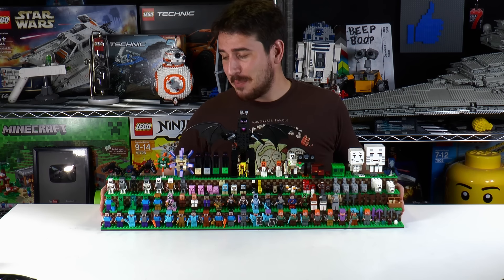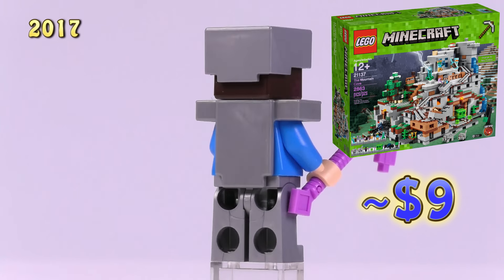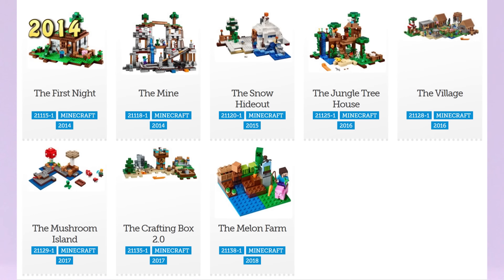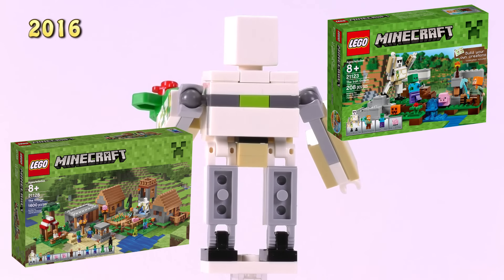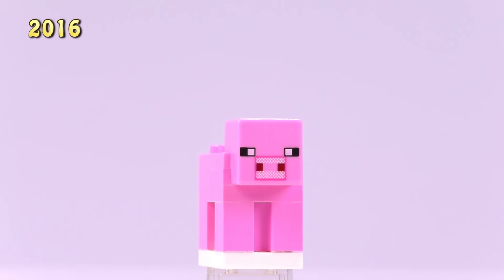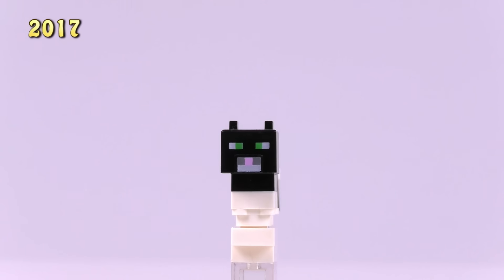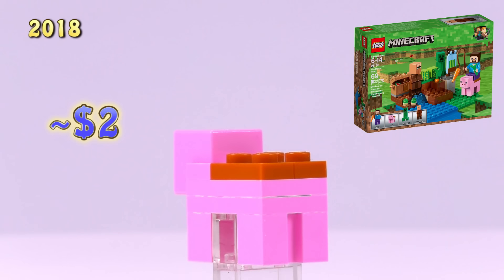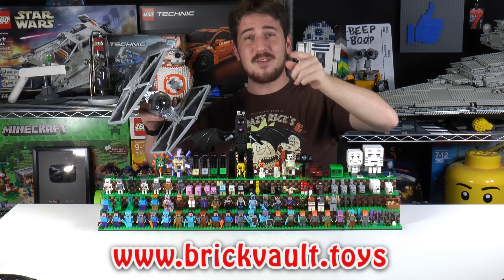Every LEGO Minecraft Minifigure, Creature & Mob Ever Made!!! | 2018 Collection Review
Check our other LEGO Minifigure Collections!

Brick Vault
USA